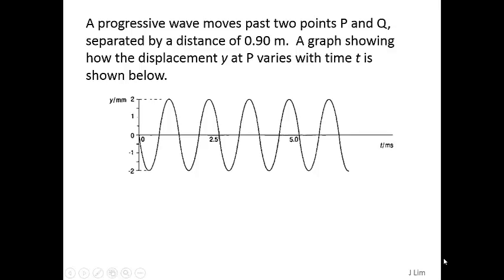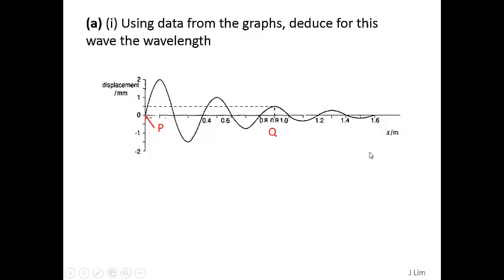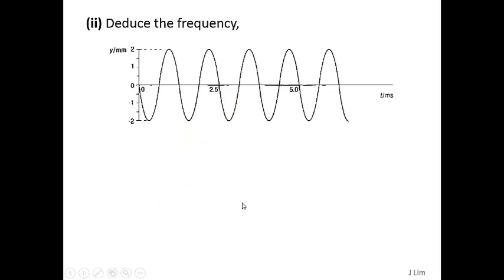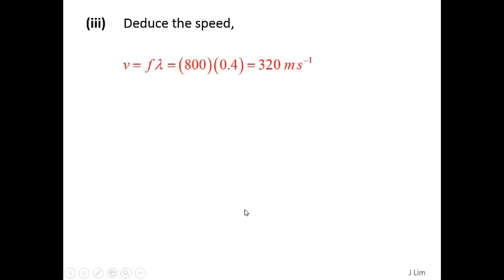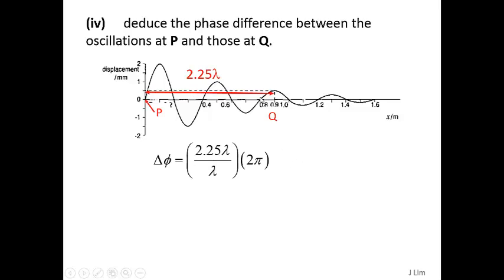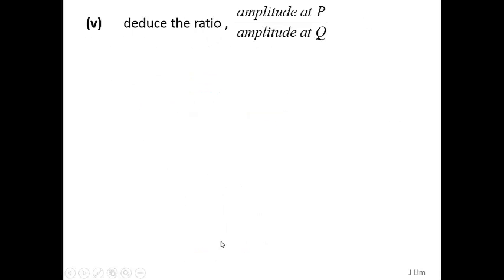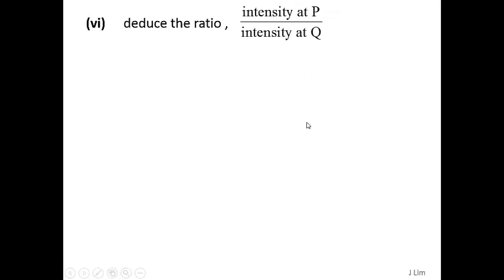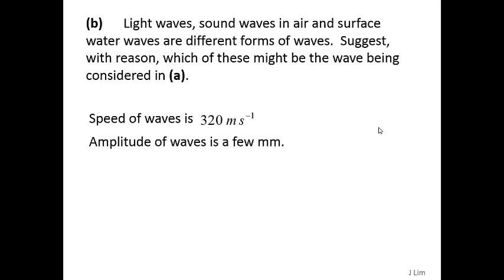2015 Waves D13